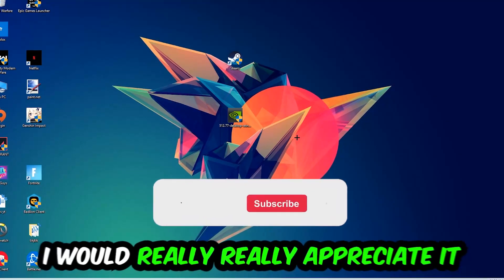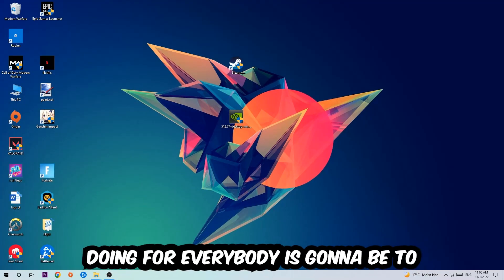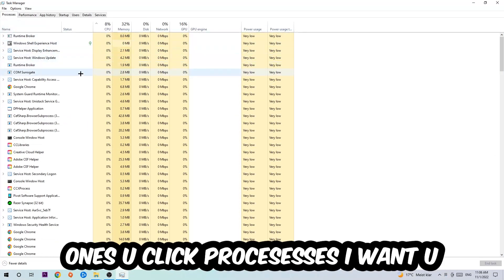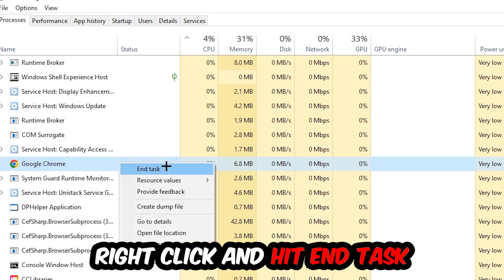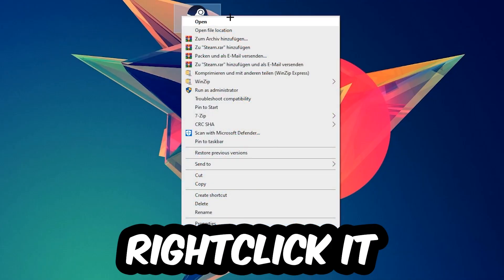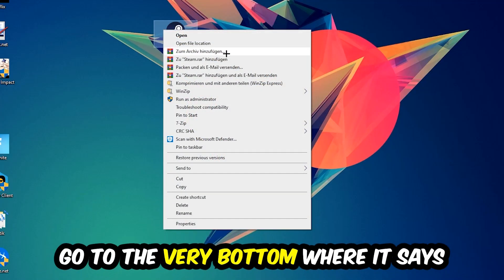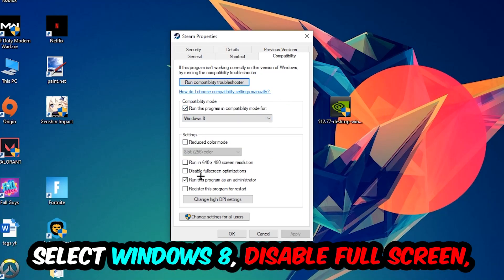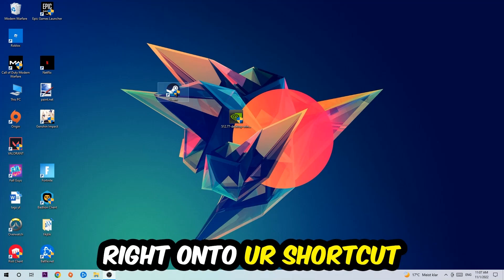Rust – How to Fix Crash on Startup – Complete Tutorial